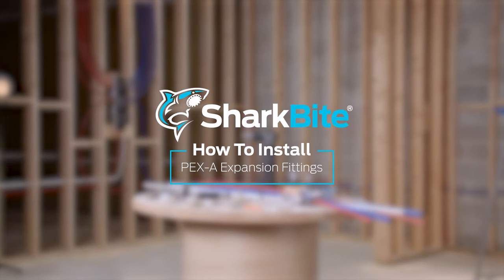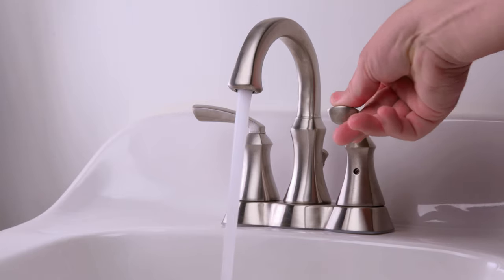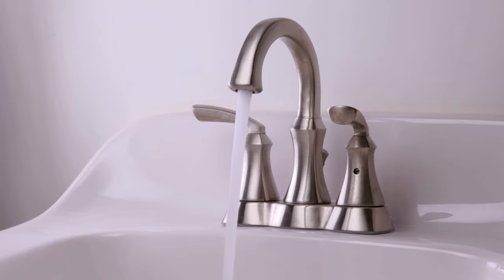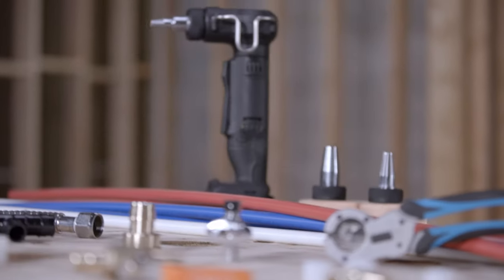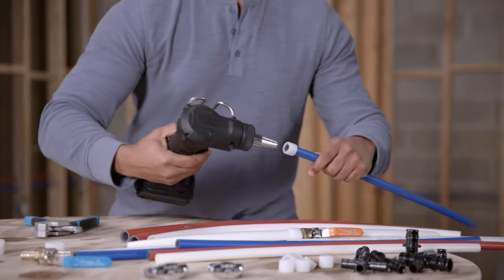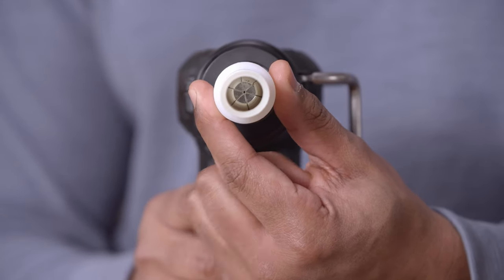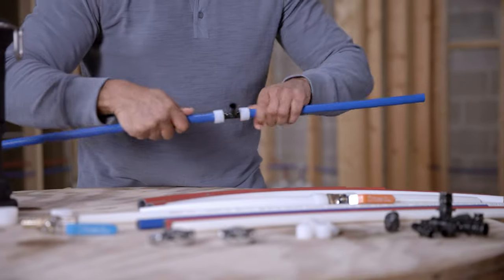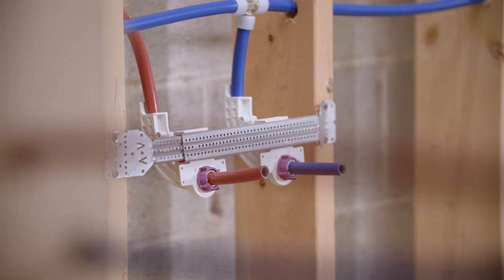How to Install PEX-a Expansion Fittings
A step-by-step guide to creating a secure connection on PEX pipe using brass and poly expansion fittings.

0:00 Introduction
0:08 Water Shut-Off
0:27 Cut pipe and apply ring
0:41 Expand
1:07 Insert fitting
1:22 Outro